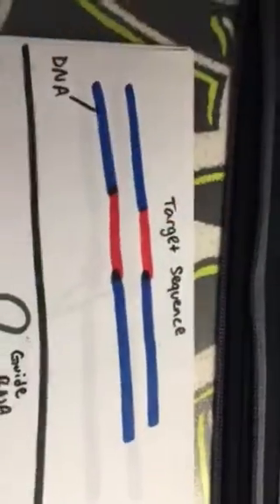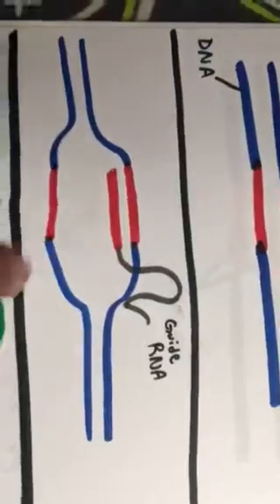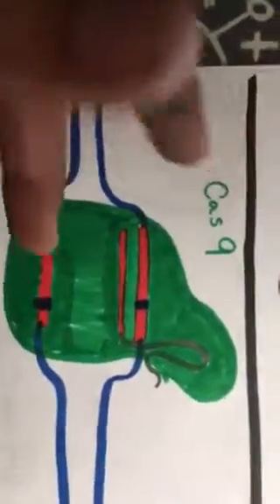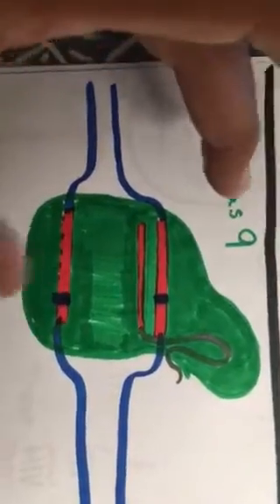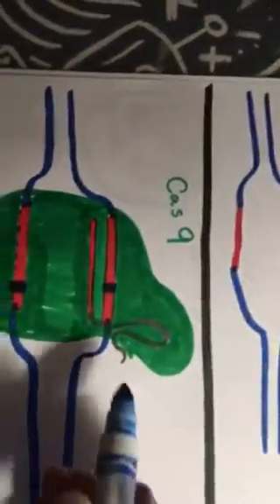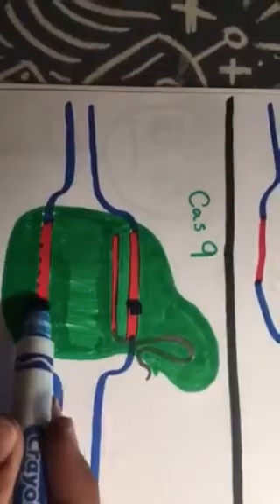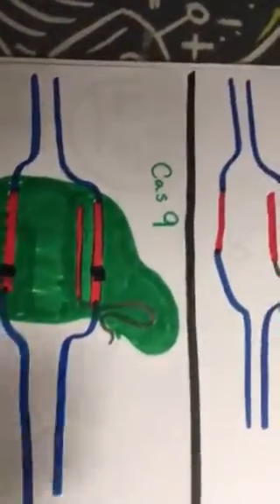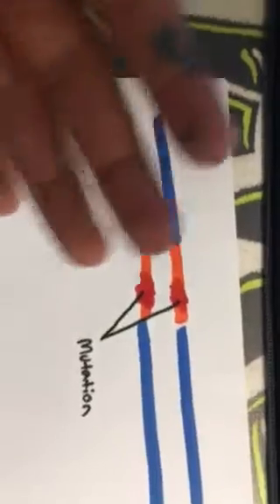The miracle that is CRISPR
I did this for extra credit and it's too big to email so here we are :)